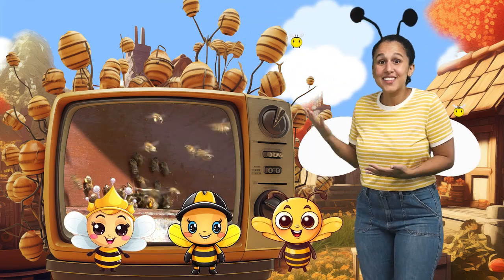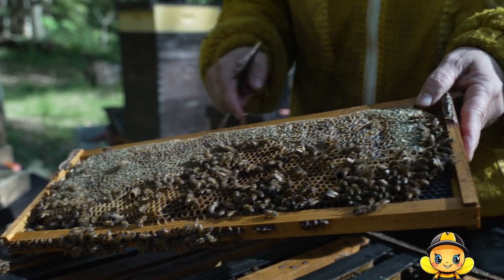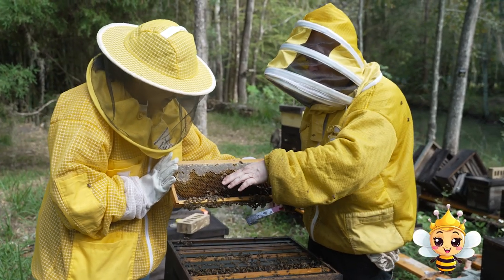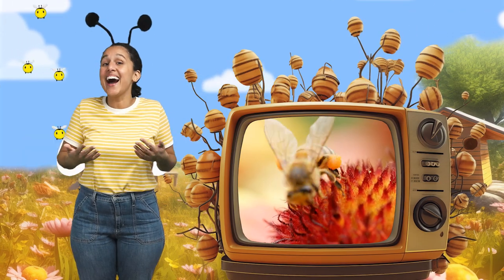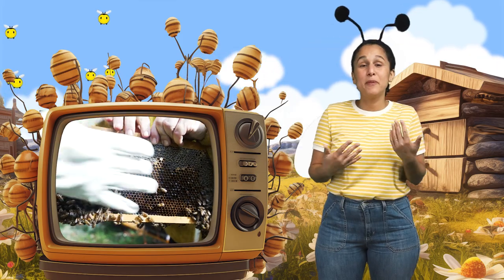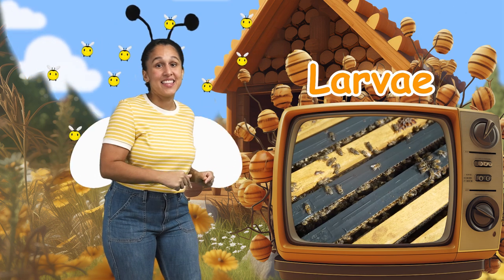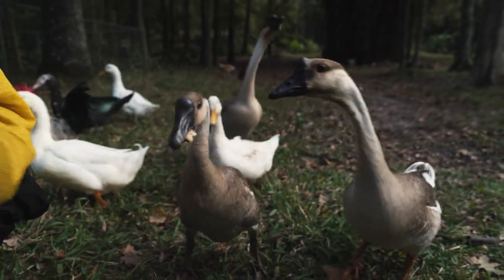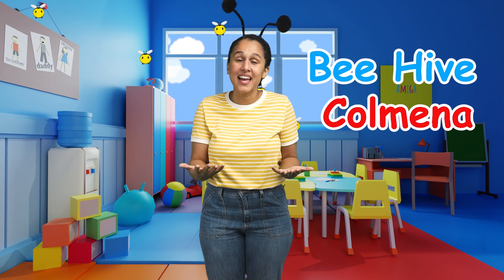Learn about Honey Bees for Kids | Bilingual Learning with Amiga | Educational Video for Kids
Hola, amigos! Get ready to learn all about bees in both English and Spanish in this 'bee-autiful' adventure.

We're buzzing over to a real bee farm to explore the incredible world of honey bees. Join me as we meet the hardworking worker bees, the majestic queen bee, and even the drones who 'hang out' in the hive. I'll take you inside the hive to show you how these little wonders make that sweet honey we all love!🐝🏡

And guess what? We'll find out why honey bees are so important for our beautiful planet. It's all about teamwork in the hive!

for showing us around the wonderful world of bees.

🎉 Get ready to play, create, and learn with Amiga in this joyful episode that's both entertaining and educational! 🎉